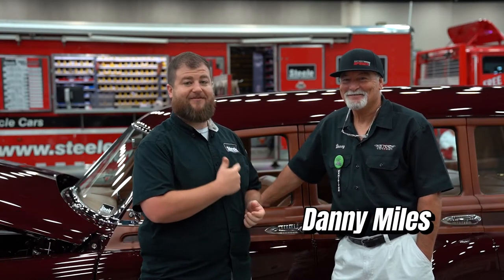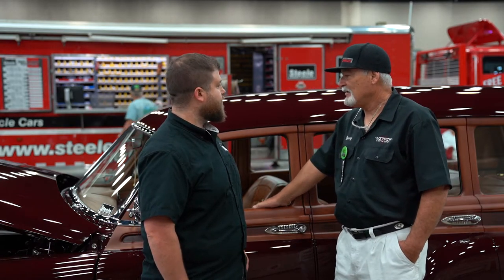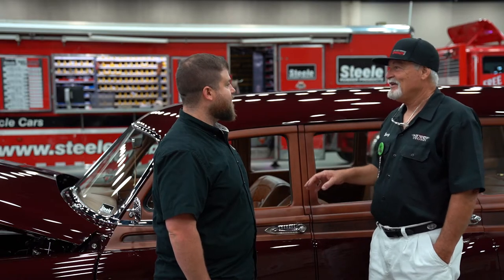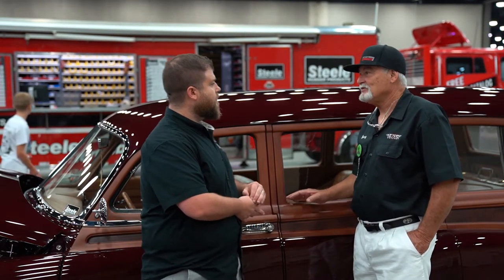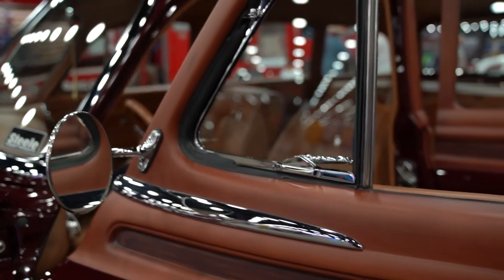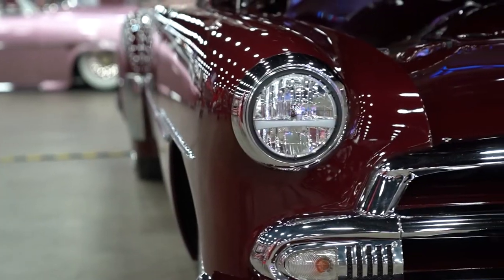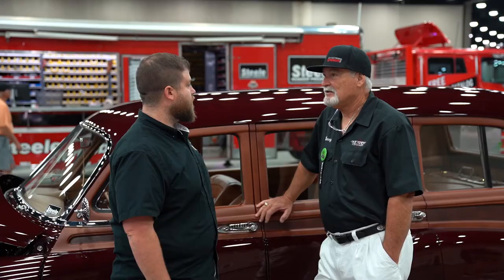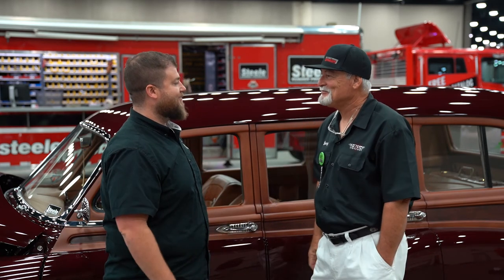1951 Chevrolet Tin Woody at 2021 NSRA Street Rod Nationals (Louisville)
Danny Agosta interviews Danny Miles about his stunning 1951 Chevy Tin Woody wagon. Get all the details about this build including how it got that very distinctive wood stain color that throws this one of a kind build over the top!

And for a quiet ride and to protect the interior and the body this woody wagon is completely SealedWithSteele!

This interview was filmed during the 2021 NSRA Street Rod Nationals show in Louisville, KY.